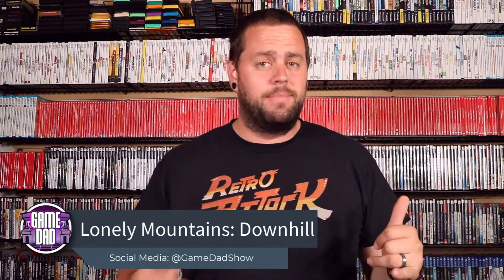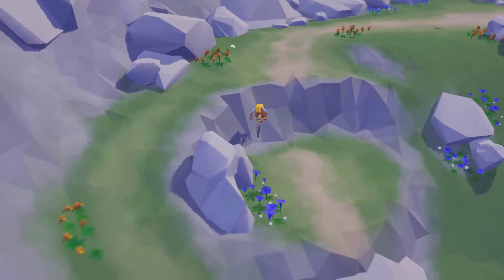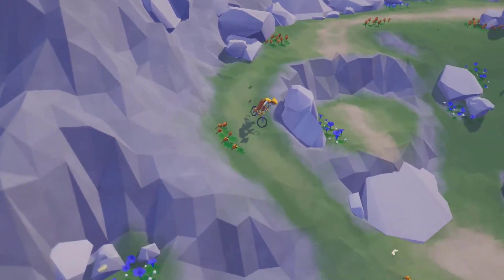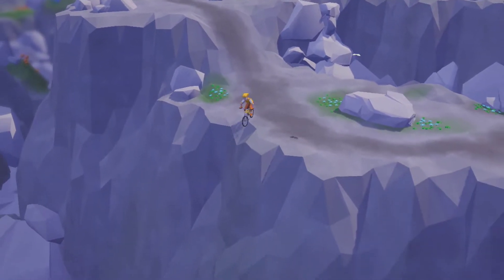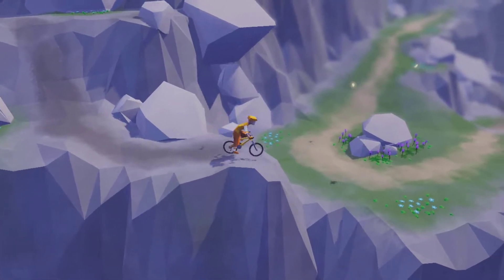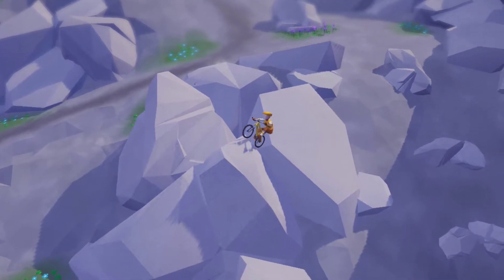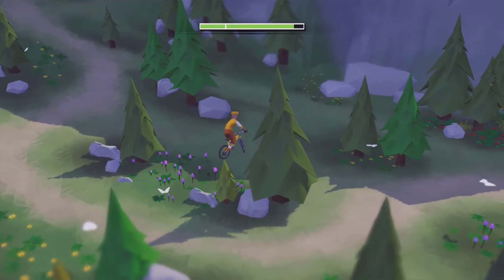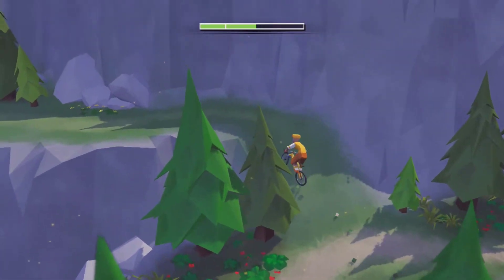Lonely Mountains: Downhill! | GameDad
In today's video, I review the SUPER fun game Lonely Mountains: Downhill on the Nintendo Switch!